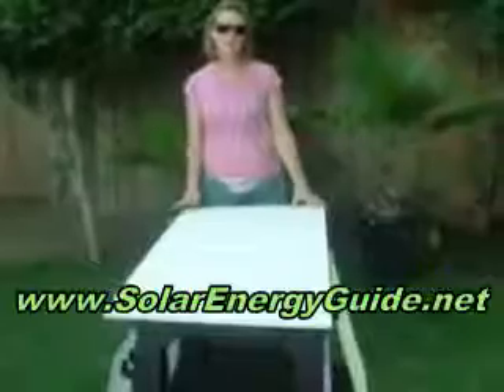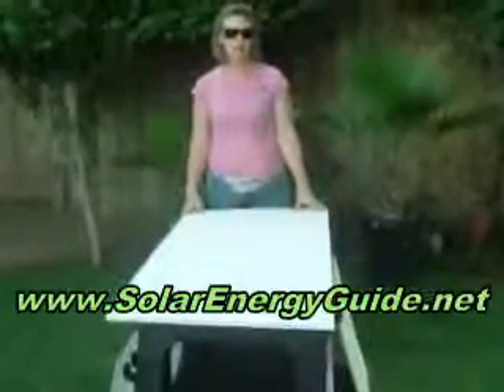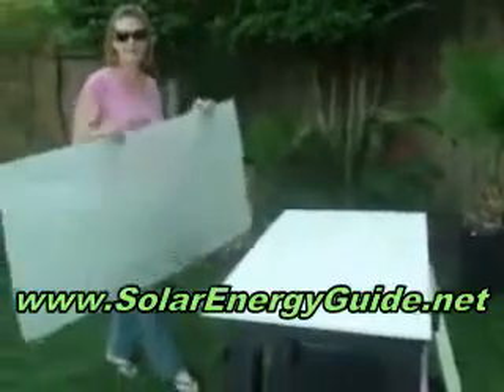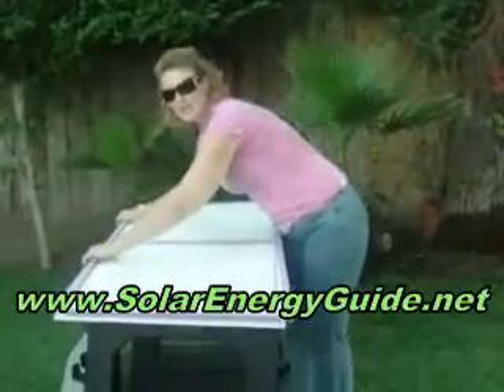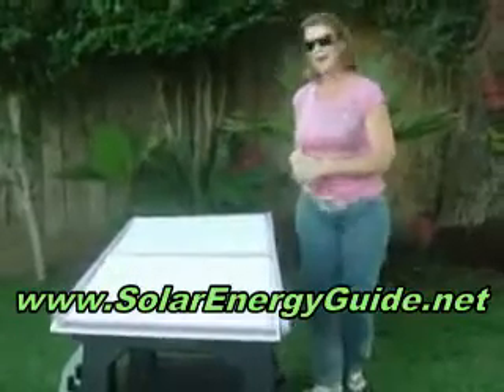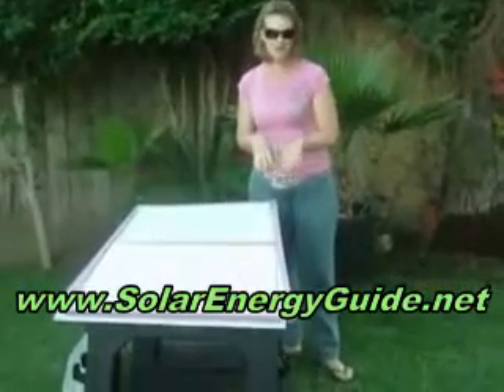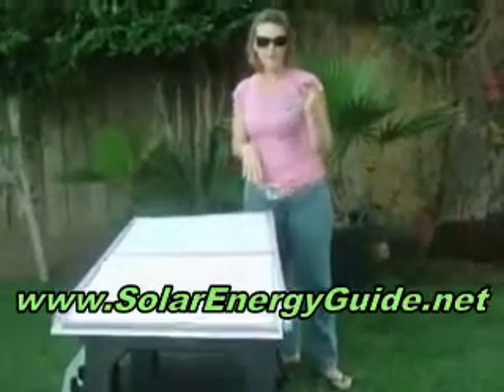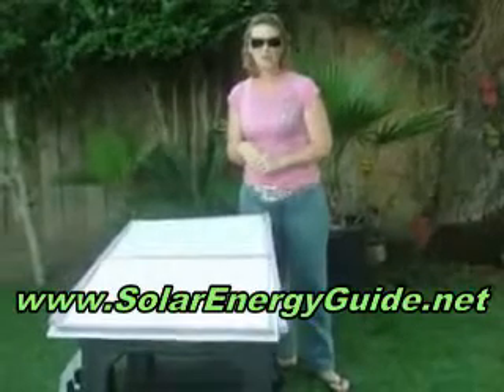How to Build a Solar Panel - Not As Easy As You Think - Read This Before You Even Try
If you are reading this article, obviously, is because you want to learn how to build a solar panel on your own. Be careful, building DIY solar panels is not as easy as you may have read or heard in some websites or articles. Neither will you learn how to make solar panels with some short YouTube videos or free reports that you may find everywhere in the net, that's a fact.

However, it is possible for you to learn how to build a solar panel if you get your hands in the right information. Only with a step by step detailed set of manuals and videos designed specifically to take you from point zero until you have your panel up and running in your home you can accomplish this sometime complicated task.

Listen carefully, if you try to start you project without being armed with the right information and support, undoubtedly, you are going to end up frustrated, disappointed and thinking that this task is only for professionals. This is not true; absolutely anybody who can read and follow a step by step set of instructions can actually learn how to build a solar panel.

The problem most of the time is that many people go to the internet, do some research and they rush to the hardware store to buy some tools and materials thinking they are ready to do this project when the fact is that they are not. I see this everyday; dozens of people call my office asking for help when they get stocked in the first stages of the process.

Again, you can learn how to build a solar panel and yes, you can cut or even eliminate your electricity's bill by using DIY solar panels, but if you don't have the right set of instructions and support you will not be able to accomplish this task, period. There are not short cuts; you will need to go through the detailed steps and there's not free lunch. Don't waste your time and energy.

Creating solar panel systems or wind generators could be a very satisfying and rewarding project and can save you thousands of dollars in energy expenses in the long run and at the same time a big contribution to our environment and energy crisis, however, it is very important that you use a sound and reliable step by step set of instructions designed specifically for this purpose.

If you decide to download a home study course, make sure it is a system designed by experts with the sole purpose to guide regular non-technical people from the very beginning until the project is up and running. Support along the process is a must.

If you really wish to succeed at building solar panel systems or wind turbine generators to cut or slash your energy bill, or just to know more information about green energy, then you must visit DIY Solar Panels. Go to this site immediately: How to Build a Solar Panel.

  advantages  alternative  benefits  bill  build  cell  cells  cheap  conservation  cost  costs  diy  earth  earth4energy  earthenergy  efficiency  efficient  electric  electricity  eliminate  energy  environment  free  fuel  generate  generator  global  green  grid  heat  heater  help  home  homemade  house  how  instructions  kits  live  make  manufacturer  market  money  natural  panel  panels  plant  power  renewable  residential  resources  review  save  scam  sell  solar  sun  system  technology  transformers  turbine  turbines  wind  windmills  work